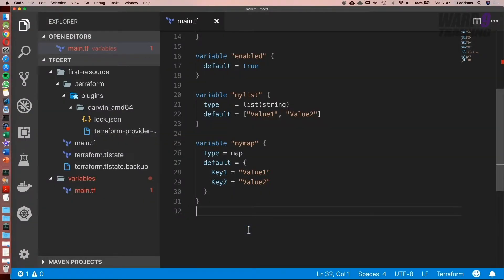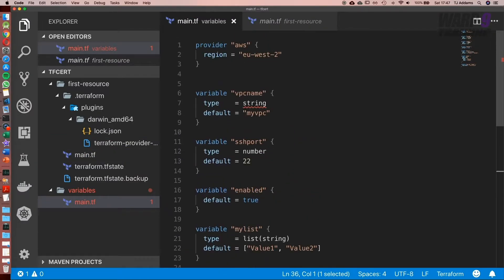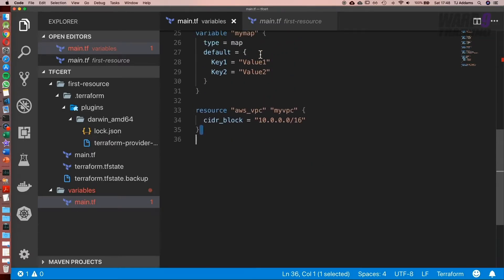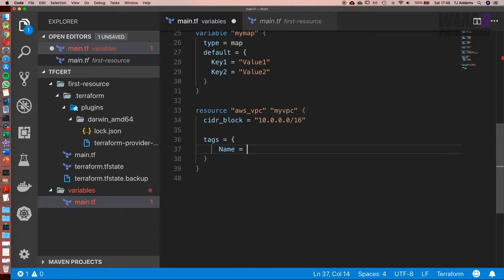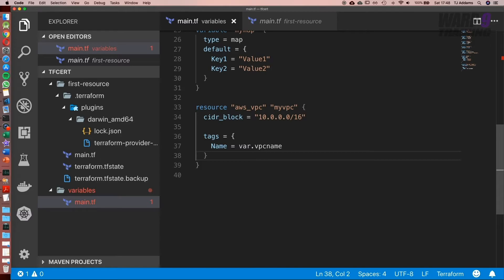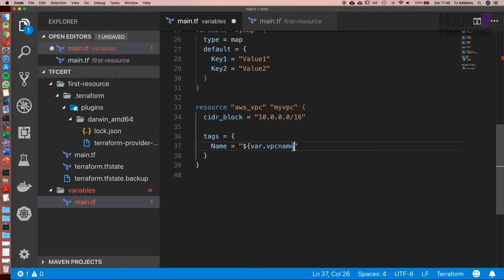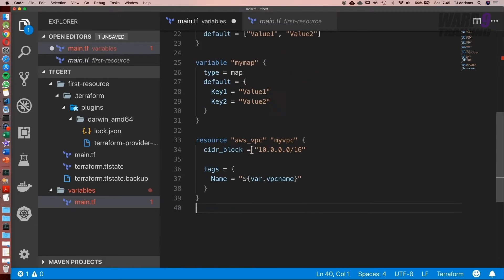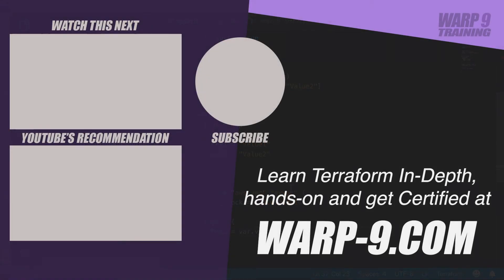Terraform 101 - Crash Course | How To Use Strings | #15